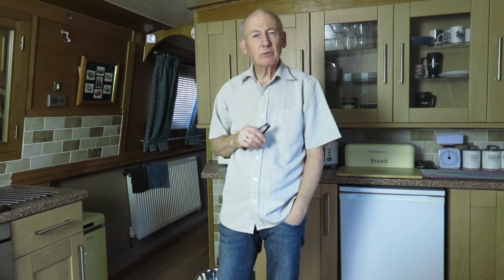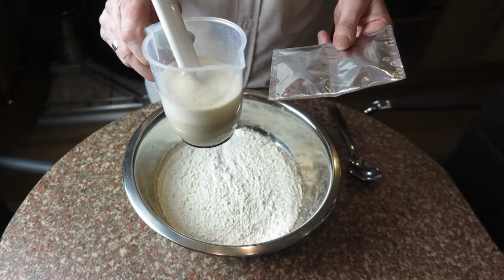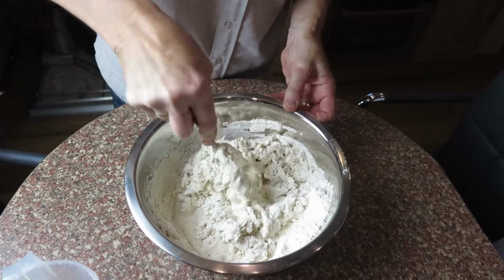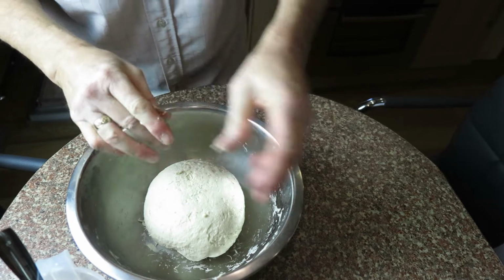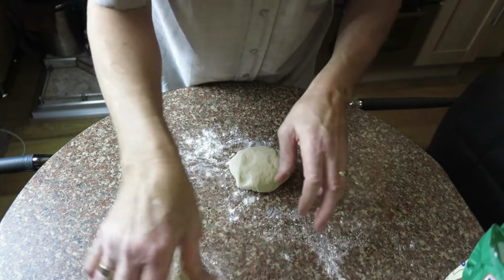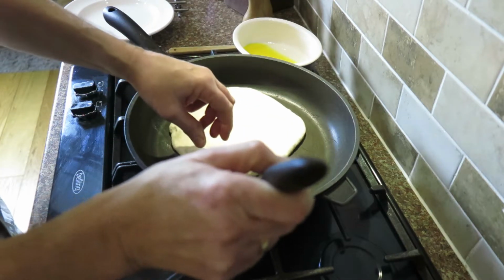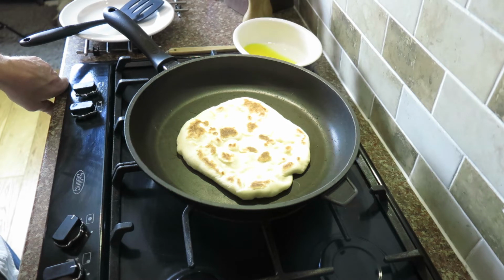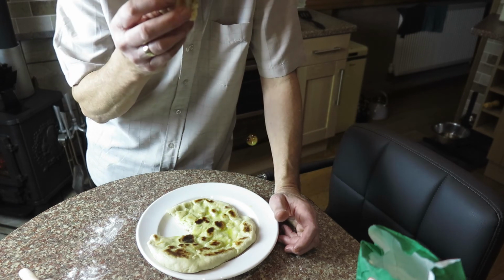Vlog 23 I really fancy some Turkish Delight - Misty & Me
No I'm not about to raid the Christmas Chocolate Box but I'm showing you an alternative to making normal bread ..its fast easy and really cheap!

Welcome to Misty and Me. Our lives surely changed once we came aboard Freedom, a beautiful widebeam boat situated in Derbyshire.
Follow our lives and journey as we set foot in our new chapter.